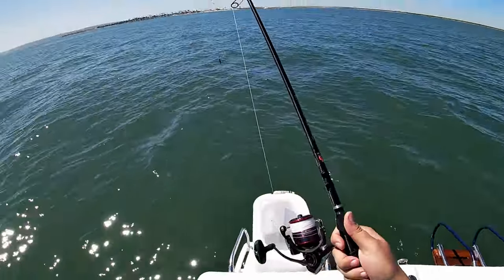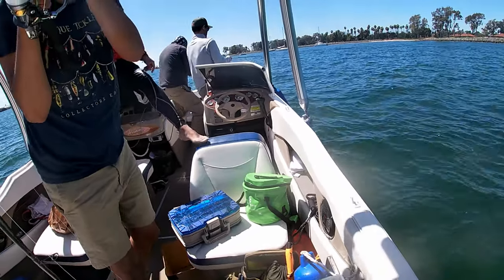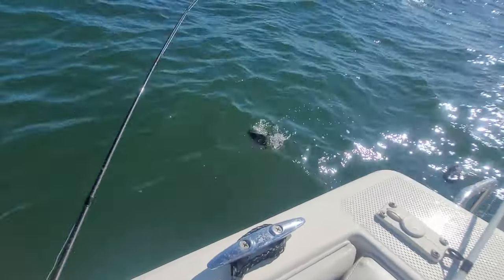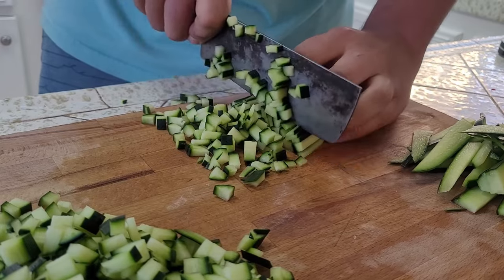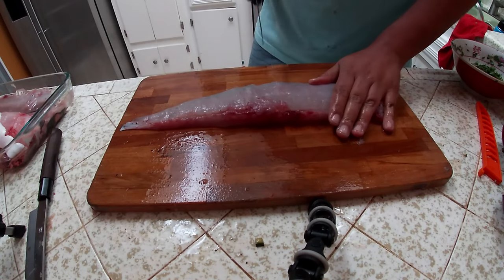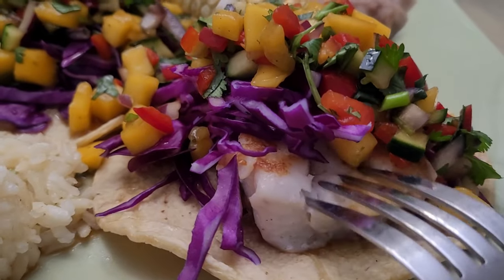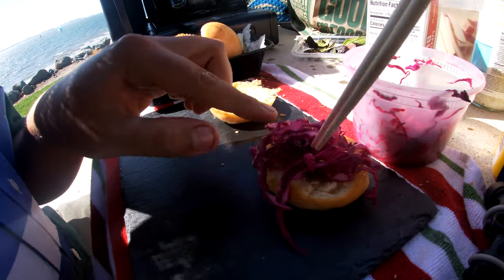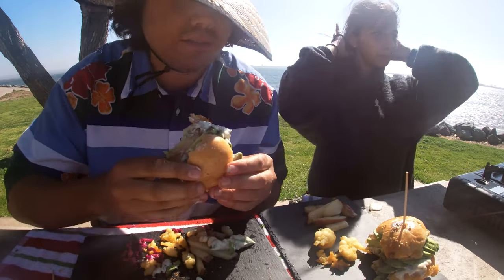Episode 2: Halibut Catch and Cook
Went out to South San Diego Bay with my cousins to fish for Spotted Bass and Halibut!
Sorry it was so quiet and windy in the last few clips, microphone didn't pick up!

Mango Salsa Recipe:
3 Large Mangos
1 Bunch of Cilantro
1/2 Cup of Brown Sugar
3 Red Bell Peppers
1 Red Onion
2 Cucumber (Remove Seeds)
6 Limes
1 Tablespoon of Salt
1 Tablespoon of Black Pepper

Fish Fry Batter:
2 Cups of Flour
1/2 teaspoon Baking Powder
1/2 teaspoon Baking Soda
2 Tablespoons of Old Bay Seasoning
3/4 cup of Sparkling Water (Club Soda)

Song                                        Have a Nice Day
Artist                                       LoFi Waiter
Album                                     Coffee Sunrise
Licensed to                            Den Haku Records

ttps://youtu.be/pLcw3dK1yU0